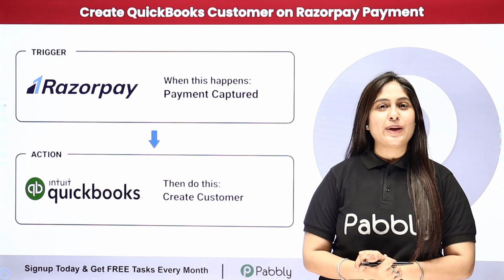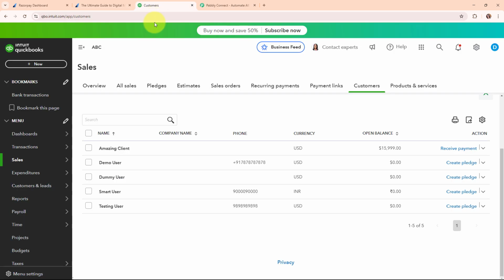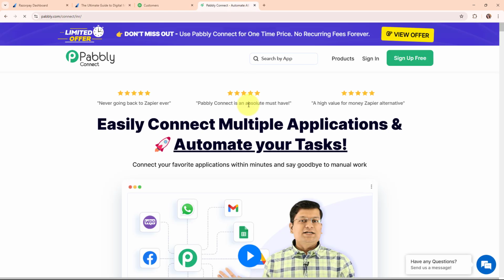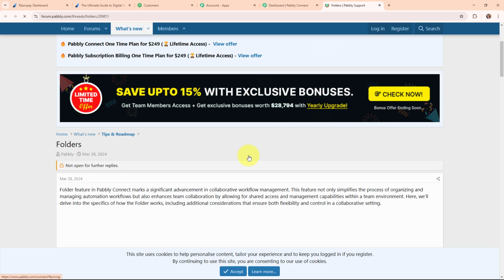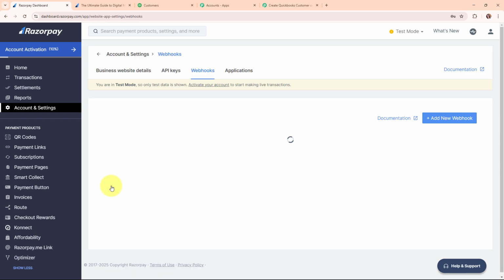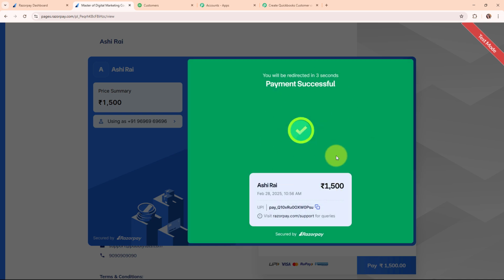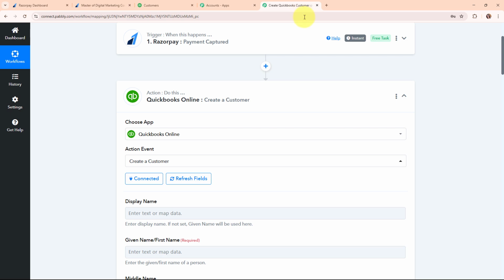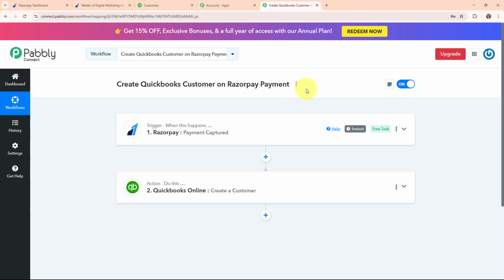How to Create QuickBooks Customer on Razorpay Payment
In this video tutorial, we’ll guide you through the process of automatically creating a QuickBooks customer whenever a payment is made via Razorpay using Pabbly Connect.

Razorpay is a popular payment gateway, while QuickBooks is a widely used accounting software for managing business finances. By integrating Razorpay with QuickBooks via Pabbly Connect, you can automate customer creation, ensuring that every successful payment adds customer details to QuickBooks without manual entry.

This step-by-step guide will help you streamline your accounting process, improve efficiency, and enhance financial record-keeping with seamless automation.

Use Case:-

I receive payments through Razorpay for my products or services, manually adding each customer to QuickBooks for invoicing and record-keeping can be time-consuming. By automating this process, every time a customer makes a payment, their details are instantly added to QuickBooks as a customer. This helps me keep my financial records organized, generate invoices quickly, and track payments efficiently without any manual effort. It ensures that my bookkeeping is always up to date, saving me time and reducing the chances of errors.

Benefits of Pabbly Connect:

1. Automation: Save time, money, and resources by automating tasks.

2. Integration: Connect various web services to create efficient workflows.

3. Security: Enjoy industry-standard security for your data.

4. Scalability: Easily add new applications and services to your workflow.

5. Cost-effective: Choose from plans suitable for different business sizes, with no charges for internal tasks.